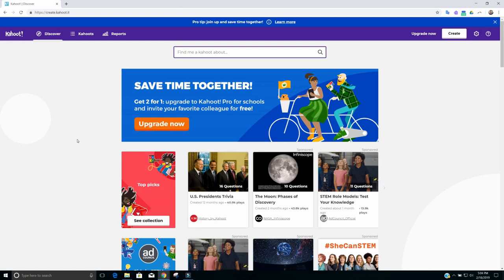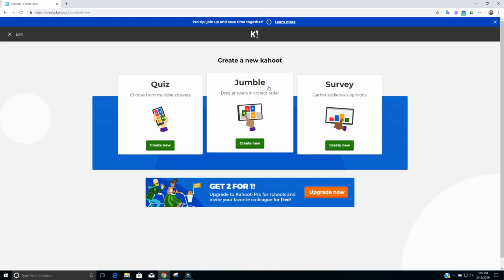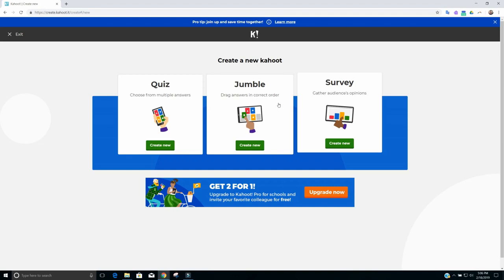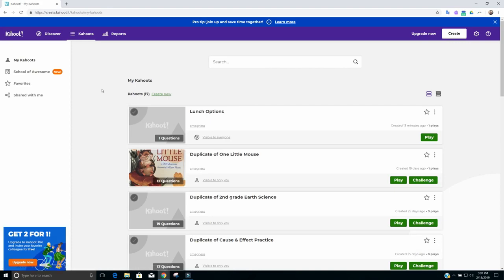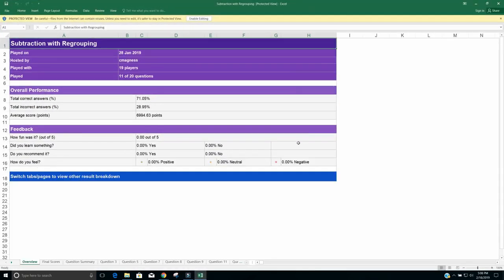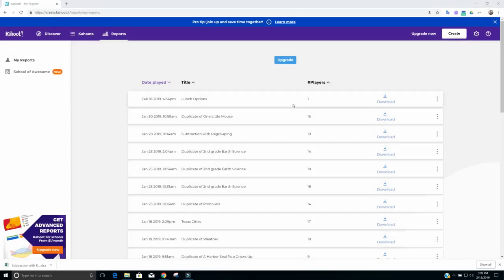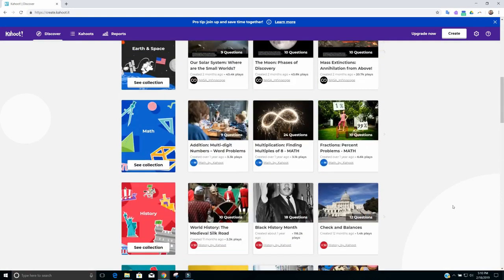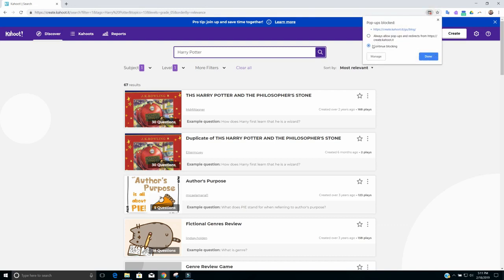Tech Tuesday Kahoot! Beyond Basics